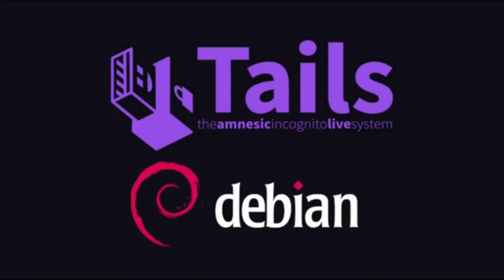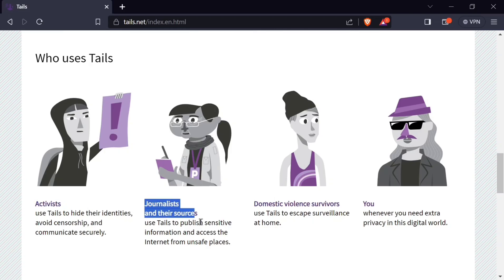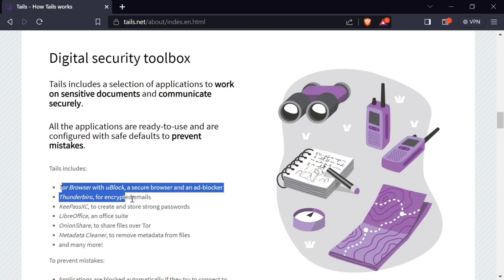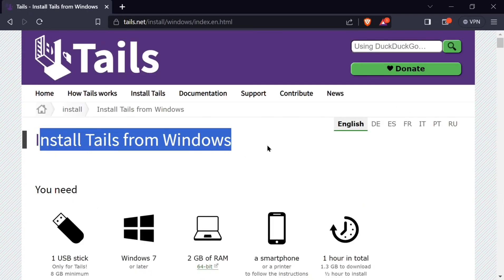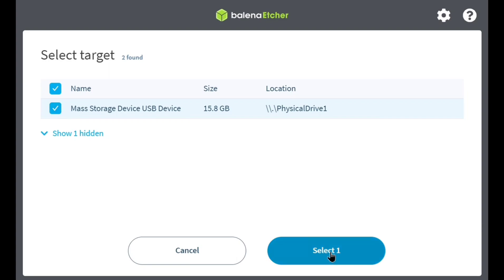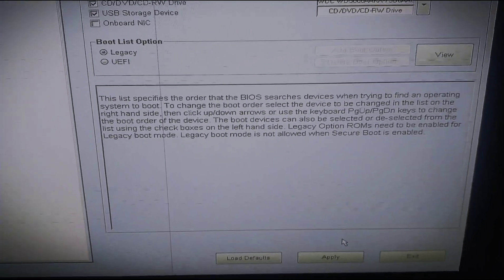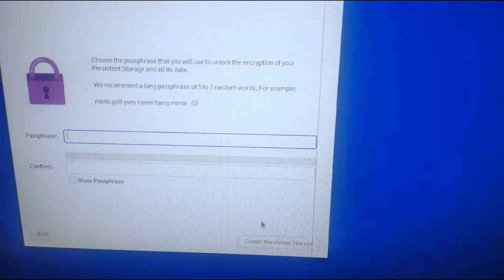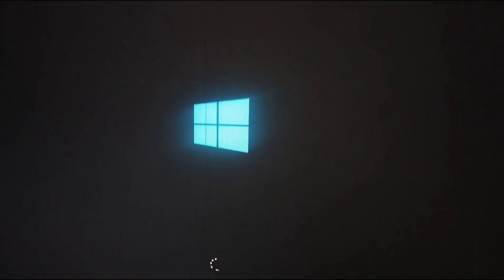Be Invisible: Tails Linux OS USB with Persistence, Do not Get Caught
Tails OS: Your Ultimate Guide to Privacy and Security
In this video, we take a deep dive into Tails OS, the privacy-focused, live operating system. Join us as we explore how Tails can help you stay anonymous, protect your data, and browse the internet securely. Whether you're a journalist, activist, or simply someone who values online privacy, Tails OS is a powerful tool you need to know about. Stay safe, stay private!

//TIME STAMPS//
00:00 - Intro
00:27 - Tails Documentation
3:16 - Download Tails
04:03 - Verify Download
04:23 - Download balenaEtcher
04:25 - Write image to USB
05:11 - Boot into BIOS
06:08 - Boot into Tails
06:29 - Tor Config
06:43 - DuckDuck Go
06:57 - Create a Persistance Storage
07:43 - Tails Installed
08:15 - Shutdown Tails
08:25 - Back to Windows

tails
tails os
tor
linux
tails linux
invisible online
hide identity
privacy
kali linux
online privacy
internet security
online privacy and security
online privacy tips
online privacy guide
internet security tutorial

Follow HackTech Academy

Acknowledgment:

I really appreciate Background Music Without Limitations @FreeBackgroundMusicForCreators  for making this video successful.